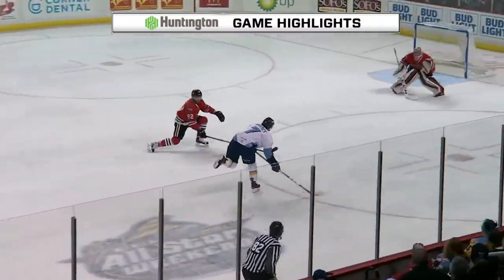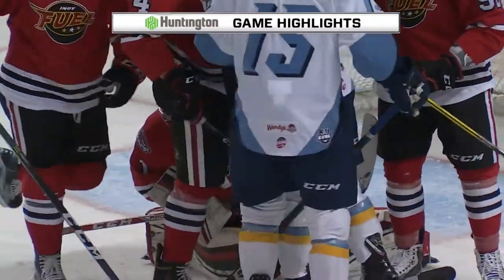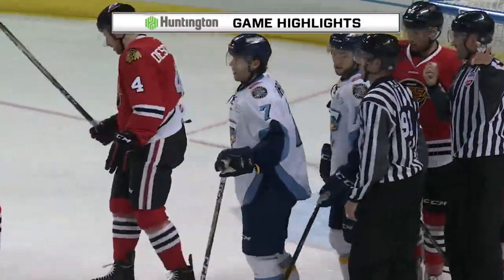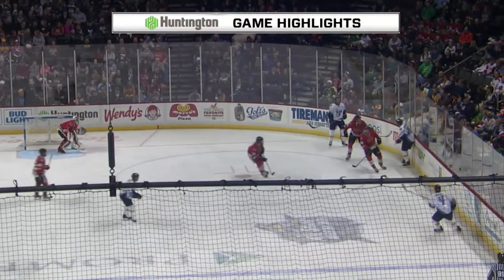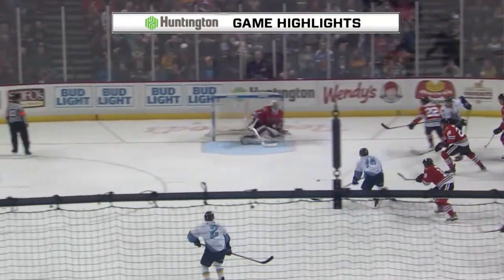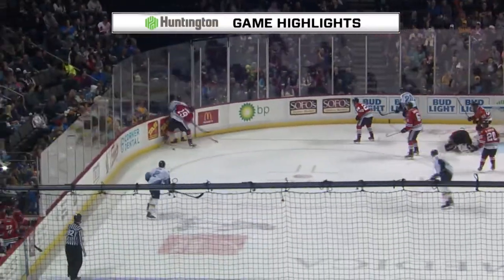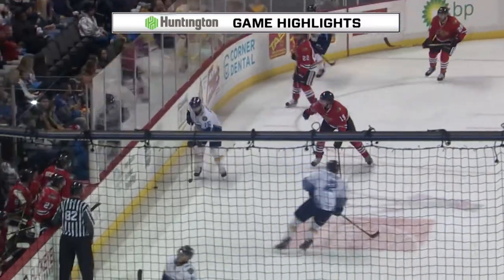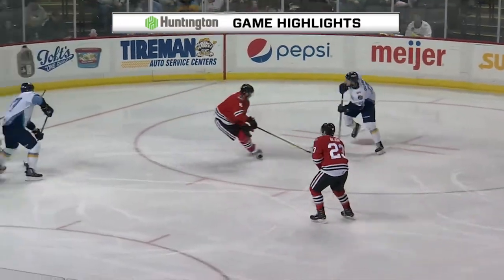Walleye vs Indy Fuel Highlights (12/2/2017)